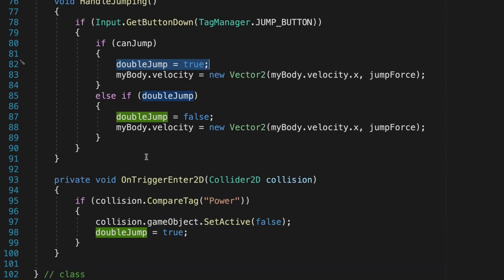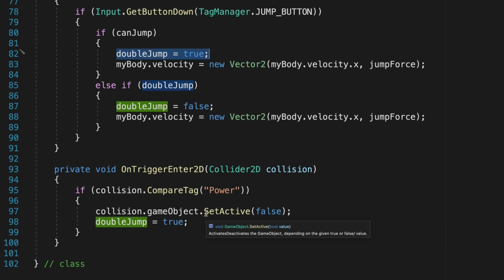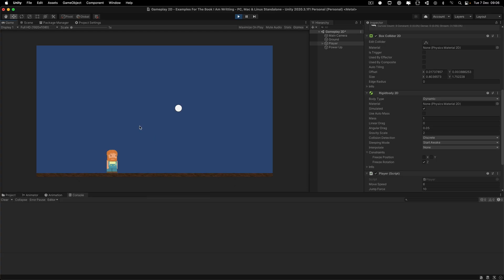EASIEST Way To Double/Triple Jump In Unity 🤯